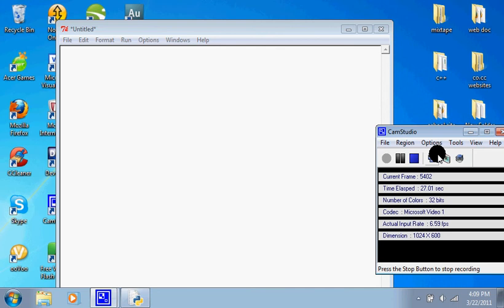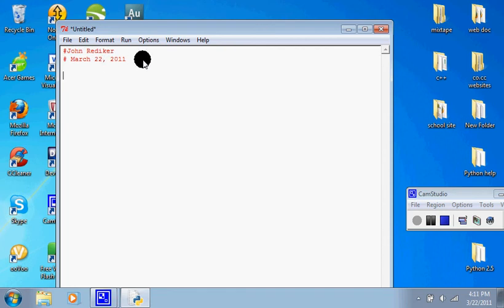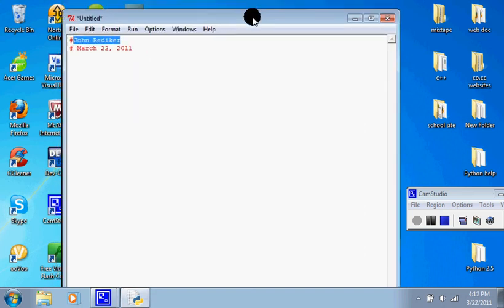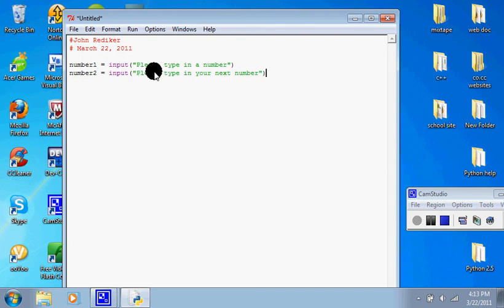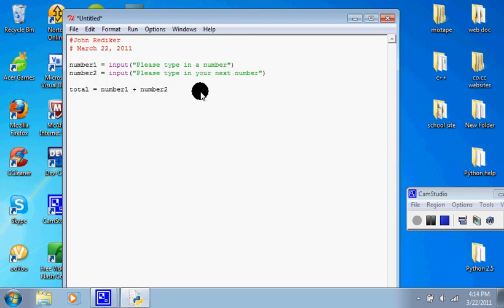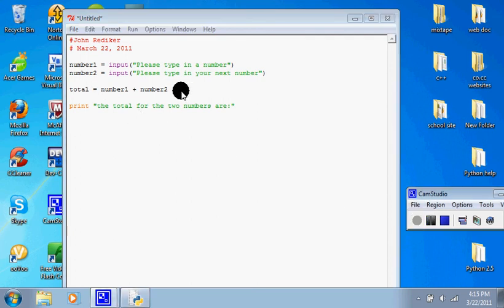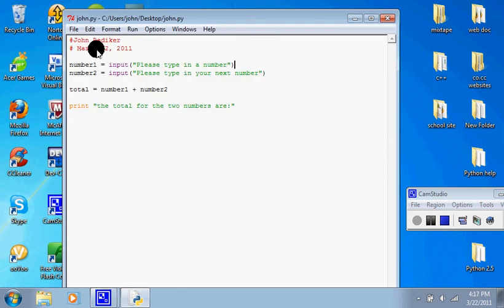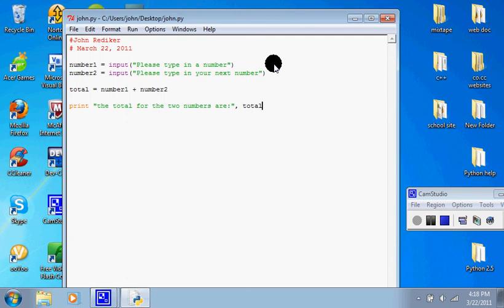Lesson 2 Python- Math functions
lesson 2 of python. This will teach you how to use the math functions inside python.